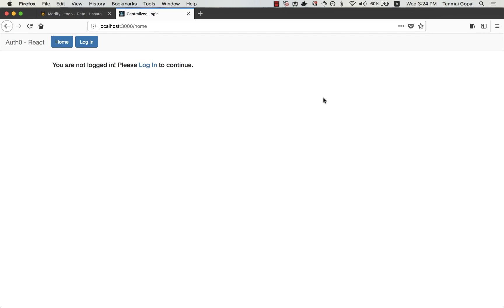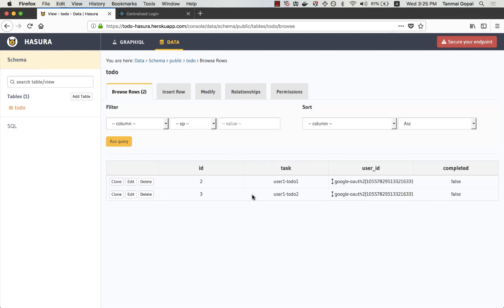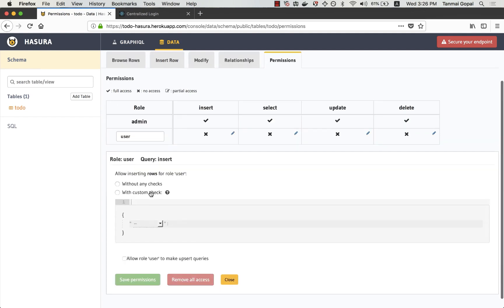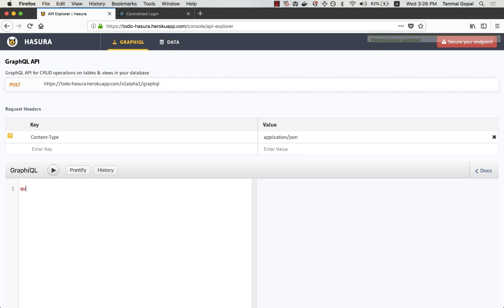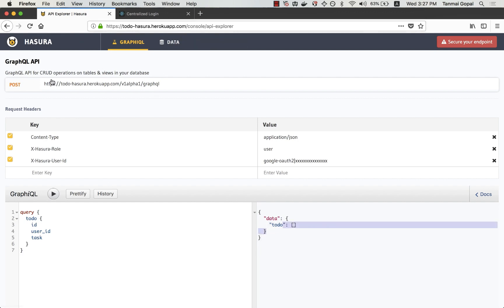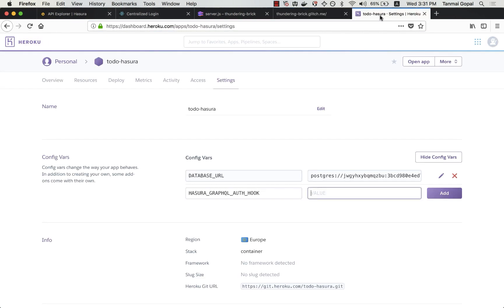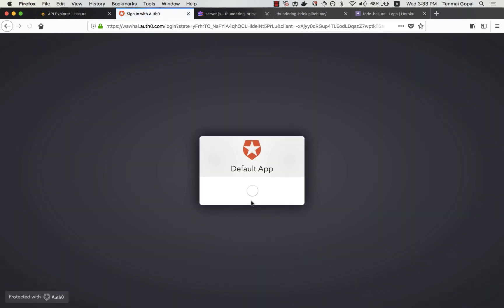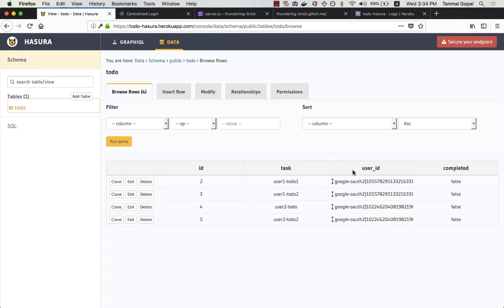GraphQL using Auth0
In this video, we'll be adding access-control rules in Hasura's GraphQL Engine for a To-Do app that uses Auth0.

Try this out on a free Heroku tier with built-in GraphQL

What is Hasura?
Hasura GraphQL Engine is a performant GraphQL server that provides instant, realtime GraphQL APIs over any new or existing Postgres instance.